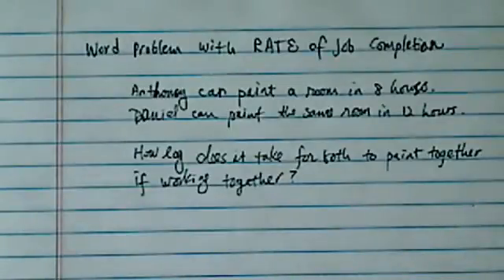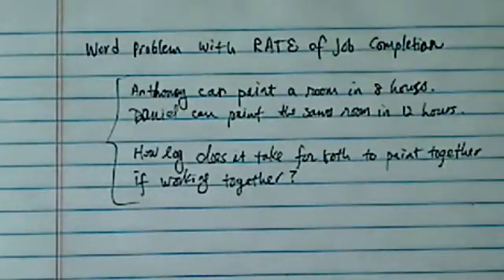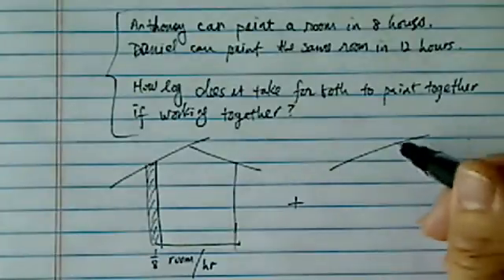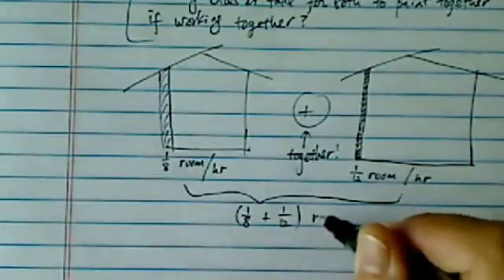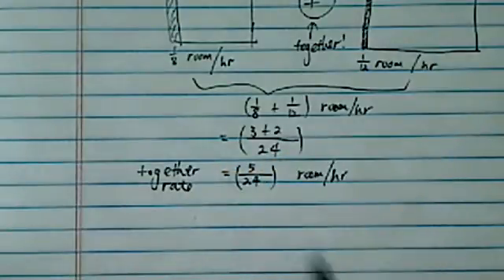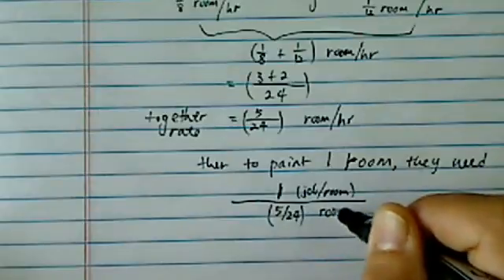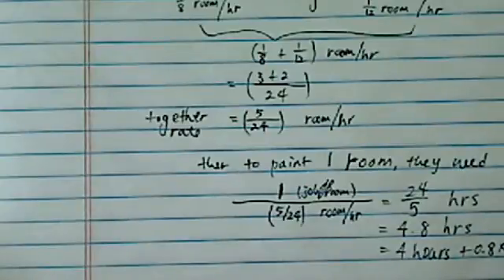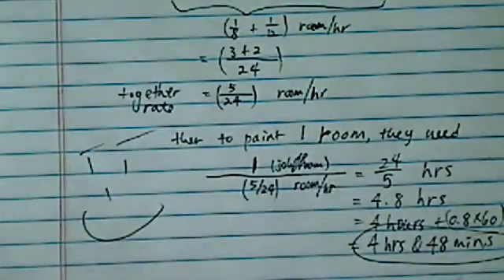EASY WAY To Solve a RATE OF COMPLETION WORD PROBLEM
Anthony can paint a room in eight hours. Daniel can paint the same room in twelve hours. How long does it take for both Anthony & Daniel to paint if they are working together?